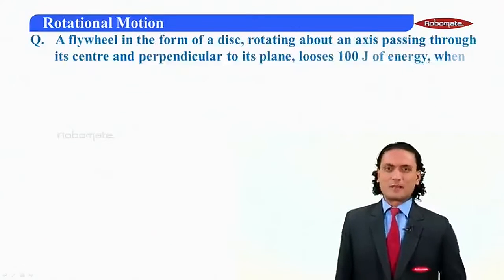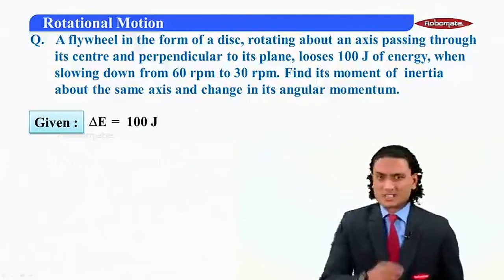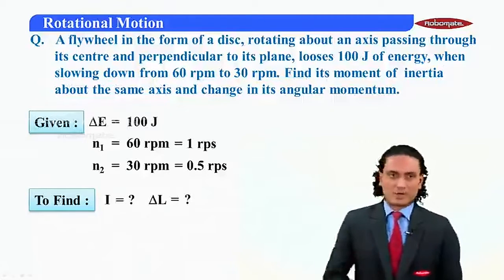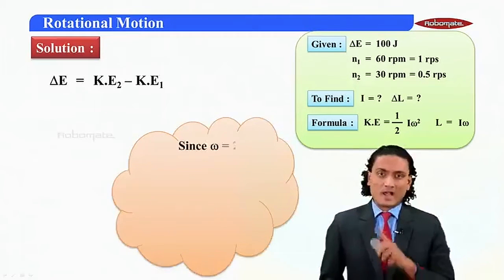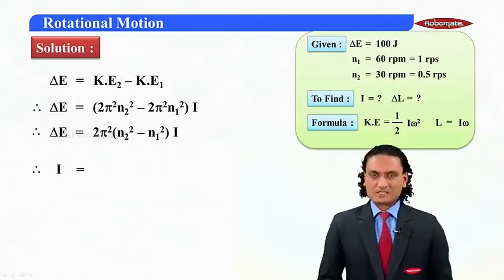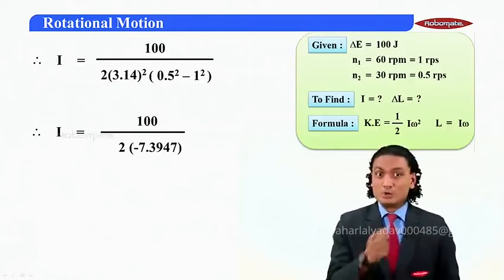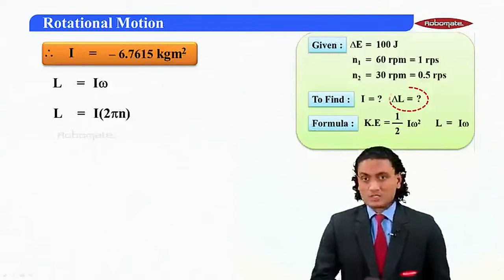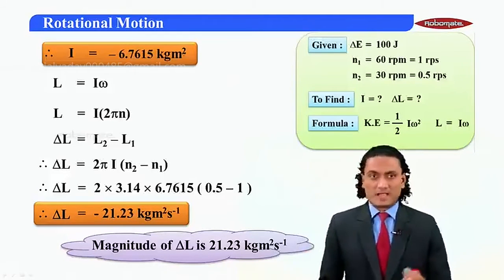RM part 52